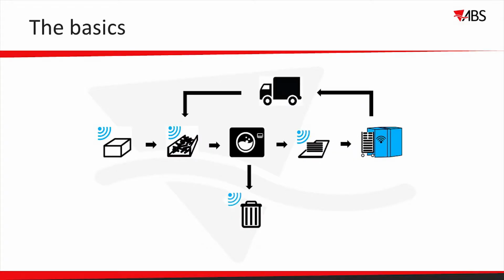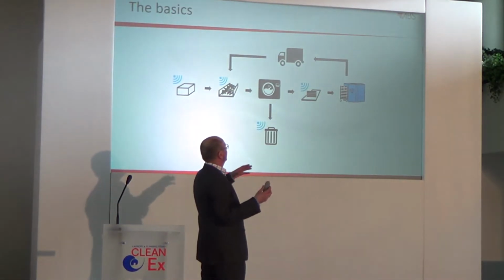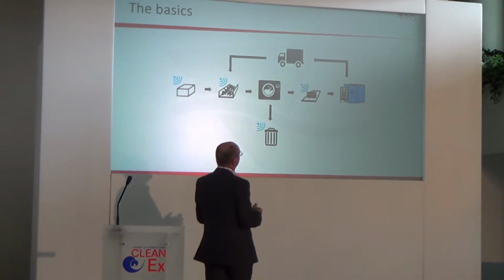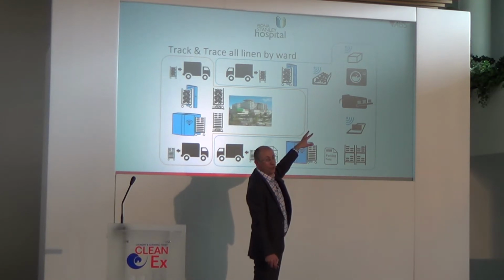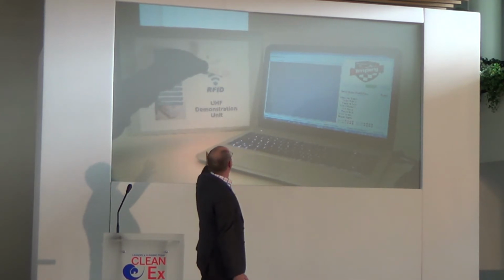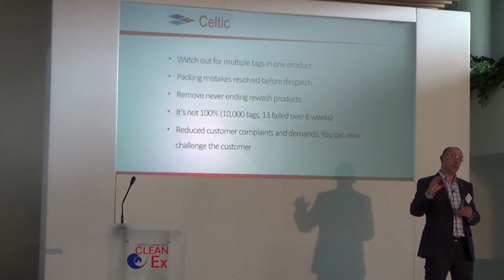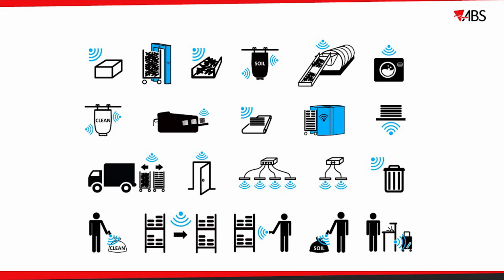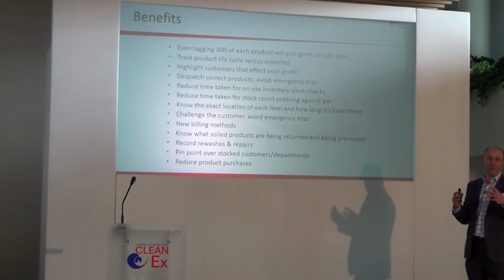LCT CleanEx 2016 Robert Tye RFID